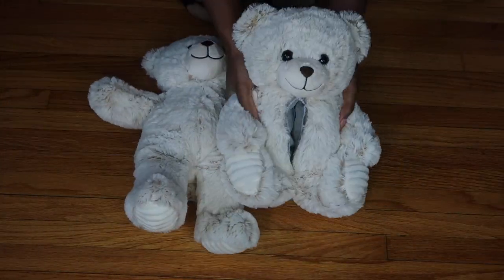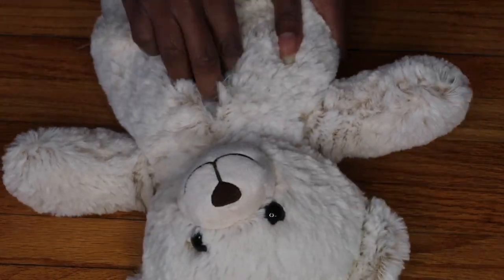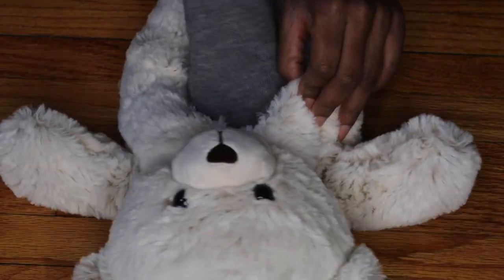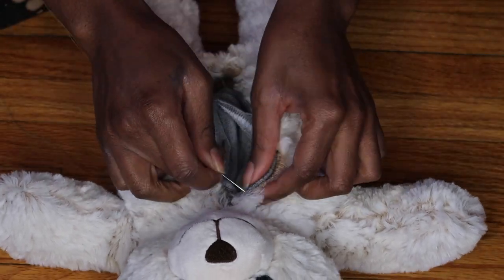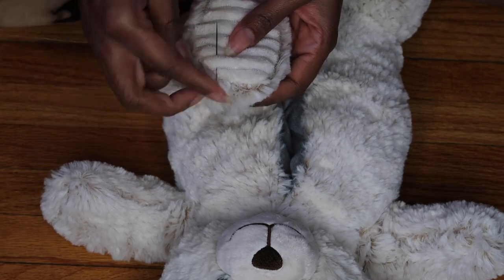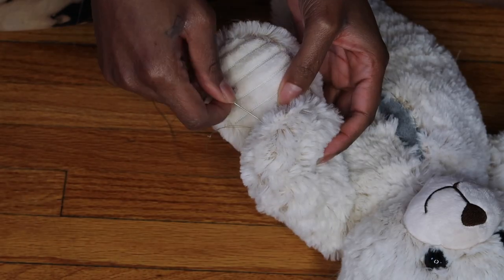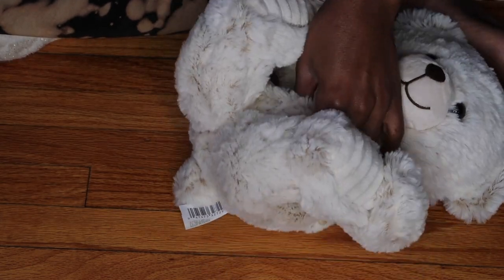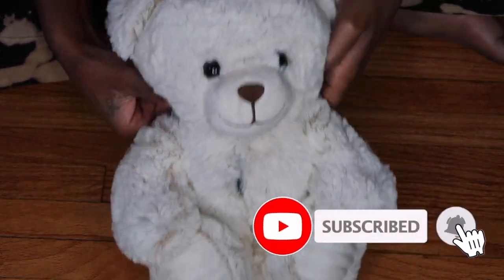DIY Teddy Bear Slippers Using $5 Walmart Stuffed Animals | increesemypiece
DIY Teddy Bear Slippers Using $5 Walmart Stuffed Animals

Camera- Canon Rebel T3i or Canon G7X